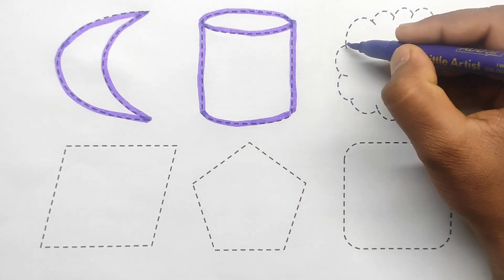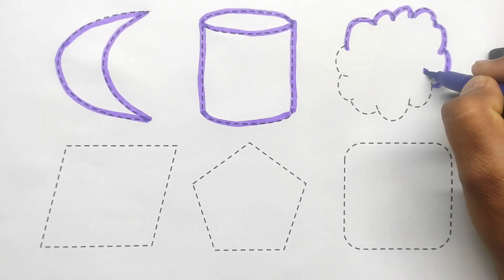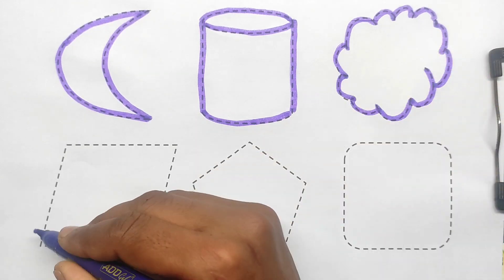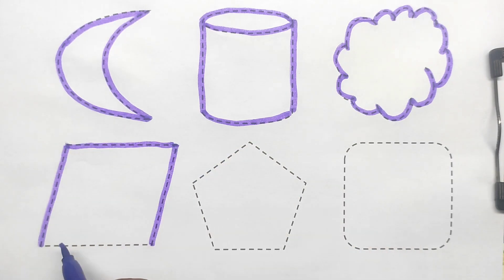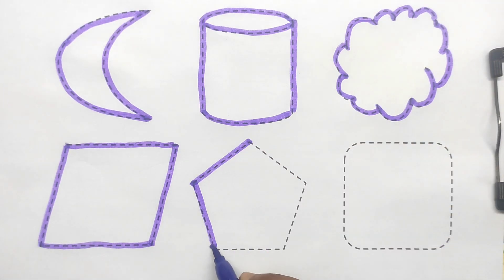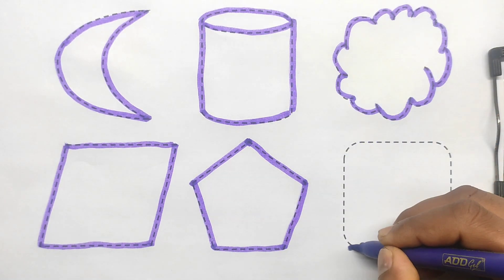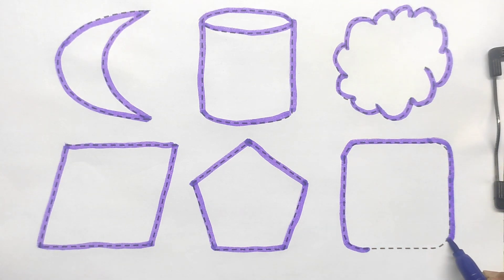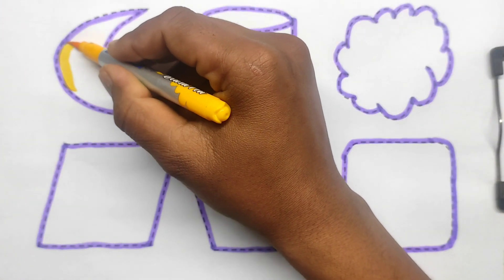Preschool kids video,Shape drawing names,toddler learning nursery rhymes video,Color Shape part 141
learn shapes for kids, shapes drawing,2d shape drawing in color fill, toddler video,preschool learn
Triangle
circle
heart
star
Pentagon
square
shapes

learning shapes
shapes
learn shapes
shapes for kids
shapes song
learning videos
shape song
shape
kidscamp fun learning videos
kids videos
shape songs
shape learning
the shape song
shapes songs
learning
shapes for kids to learn
we are shapes
kids learning
drawing
drawing shapes
shapes drawing
shape drawing
shape drawing video
easy drawing
drawing for kids
drawing tutorial
pencil drawing
shape drawing color
shape and drawing
drawing video
shapes
shape song
tree drawing idea with v letter shape
shapes drawing
art for kids hub
drawing
learn new shapes drawing
shapes
easy drawing for kids
2d shapes drawing
drawing shapes
shapes for children
shapes song
2d shapes drawing for kids
4 kids
shape drawing
geometric shape drawings for kids
videos for kids
kids drawing
for kids
educational video for kids
educational
educational videos
educational video
kids education
best educational videos for kids
blippi videos
animal videos for kids
preschool learning
preschool learning videos
preschool
preschool learning video
preschool songs
remote learning
learning
toddler learning
toddler virtual learning
preschool learning videos for 3 year olds
preschool videos
learning videos
kids learning videos
kids learning
preschool circle time
kindergarten learning videos
preschool kids learning videos

learning shapes
shape song
shapes
learn shapes
shapes song
learning videos,shape
kids videos
shape song for kids
shapes songs
,learning
learn shape
shape train
learn shape for kids
drawing
drawing shapes
drawing tutorial
drawing lesson
drawing with shapes
portrait drawing
shapes,basic shapes
shapes drawing
drawing basics
shape design
drawing sapes
figure drawing,
eometric shapes drawing
drawings
drawing a house from shapes
easy drawing
cute drawings
drawing techniques